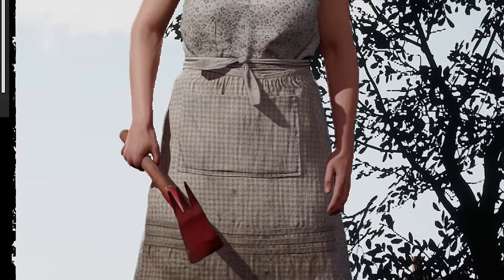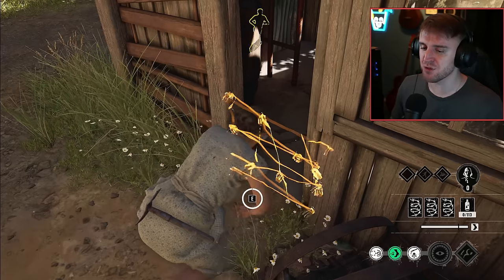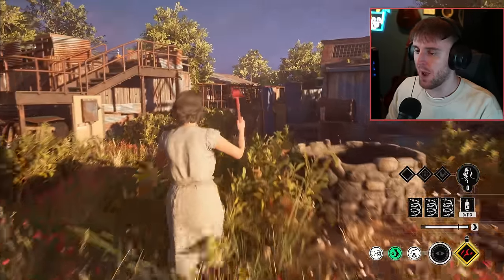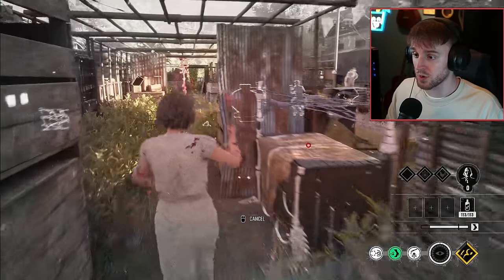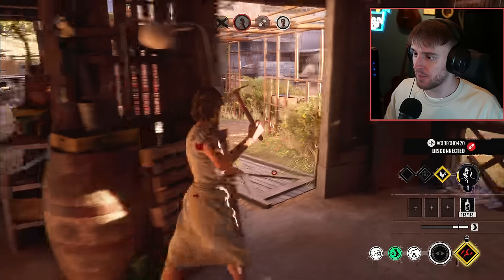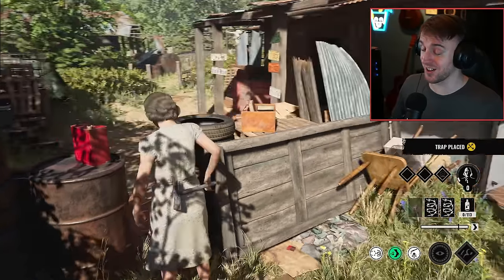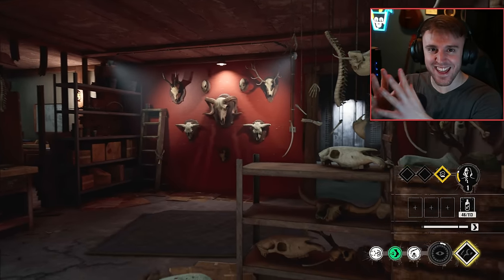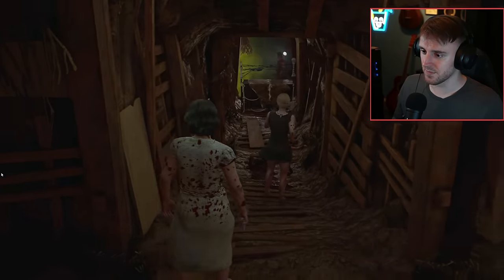MAX Savagery Nancy With POISON CLAW Is BROKEN! | Texas Chainsaw Massacre Game!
Hey guys, AJaymes here!

The ULTIMATE MAX Savagery Build for Nancy is here ladies and gentlemen!

With this build you will hurt victims like never before...

Make sure to give it a try and let me know what you think of it in the comments. If you use different abilities, perks, attributes, skills, or grandpa abilities, also feel free to converse in the comment section, we're all here to help one another!